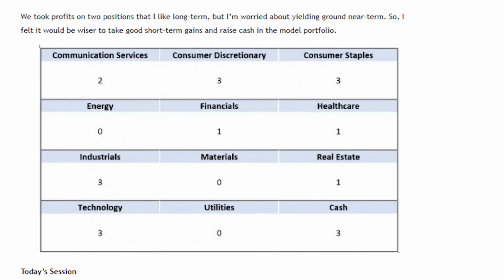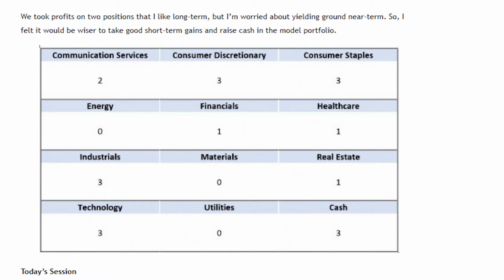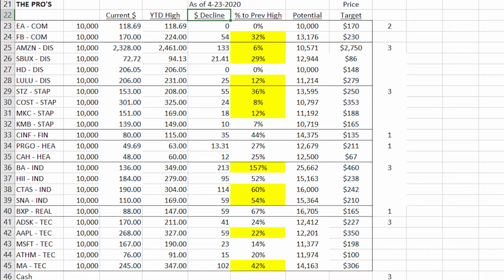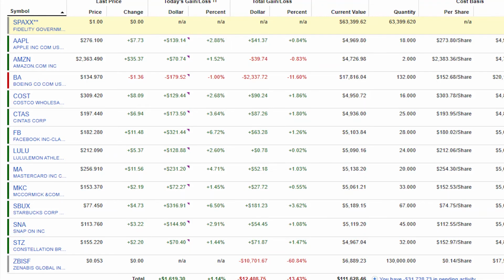Roger's $100,000 Portfolio - Against the Pro's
What's the difference in strategy?  The Pro portfolio is almost set for the head to head competition.